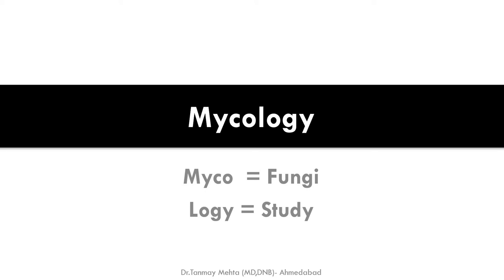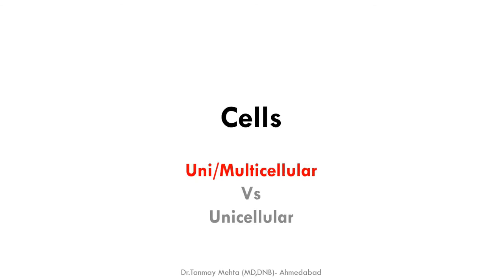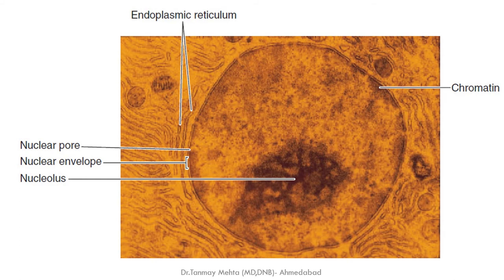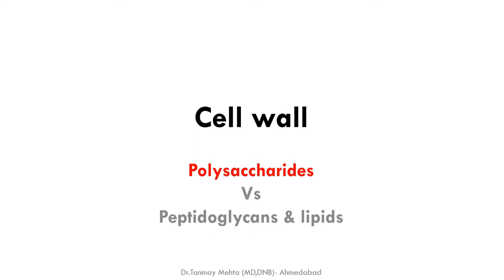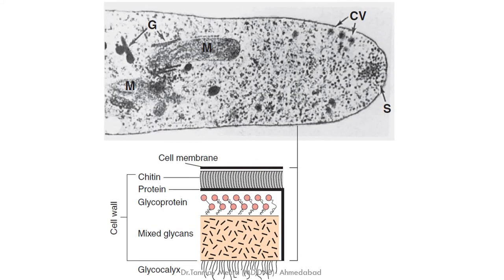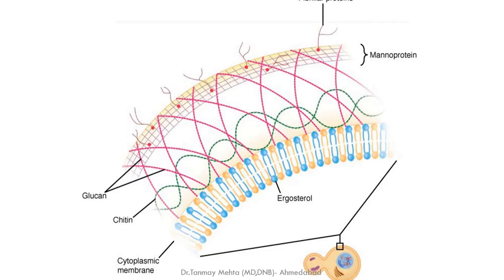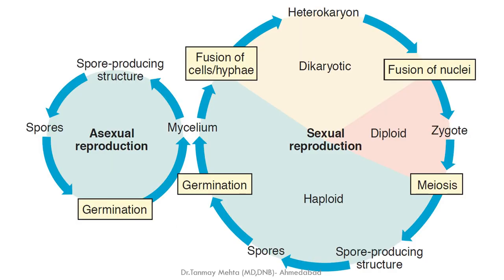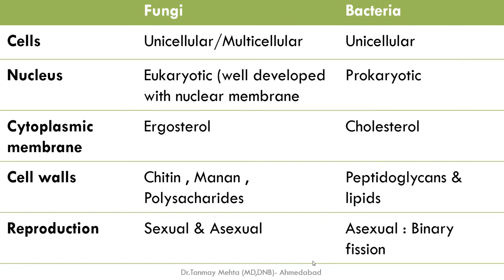Mycology (fungi) tutorials Part 1: Introduction to mycology: Difference between fungi and bacteria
0:00 Mycology
0:29 Nucleus
1:09 Cell wall
1:35 Cell membrane
1:57 Reproduction